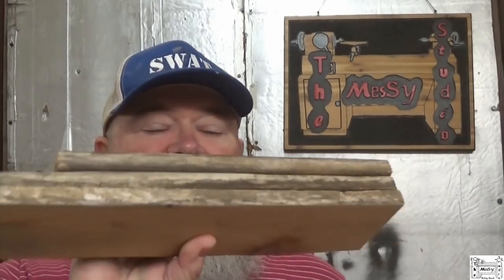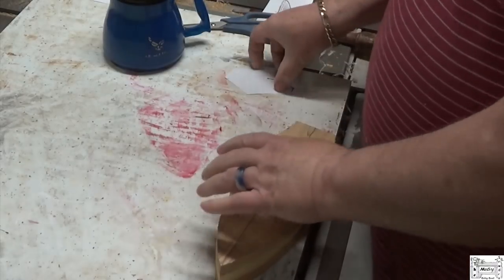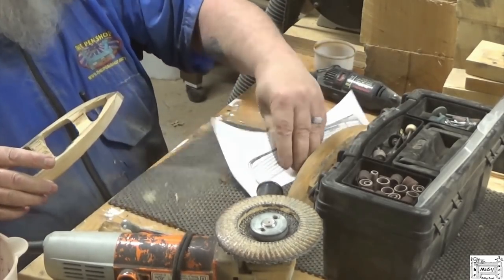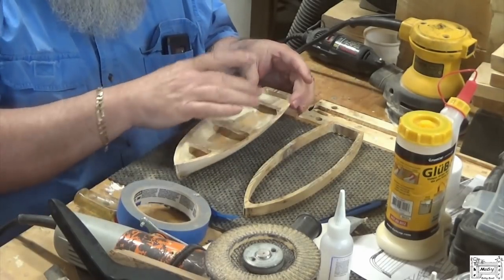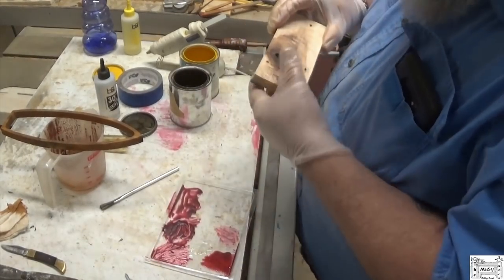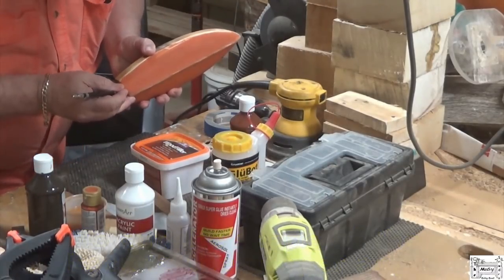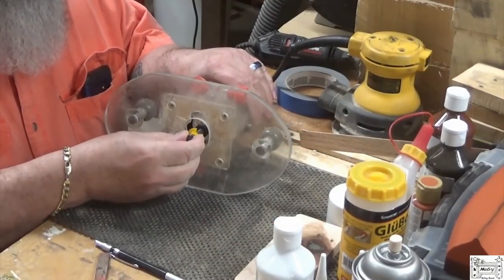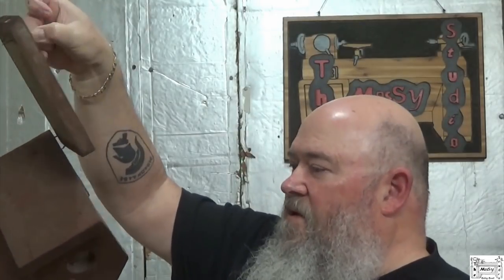#63 - DIY Miniature Rowboat - How I made it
I was commissioned to build a miniature rowboat by a repeat customer.  This video details what I came up with to make this happen.  Painted with flat acrylics and finished with Minwax Polycrylic Gloss.  I built the stand from figured Rock Maple.

Rod Humphrey's channel.  Make sure you ugive him some love.  He's a great guy and a talented turner/artist

If you wish to support The Messy Studio I have t-shirts and coffee mugs for sale.